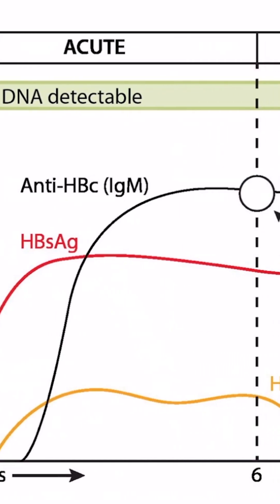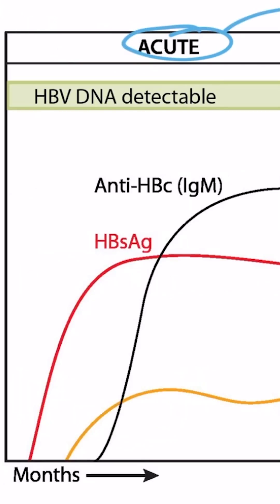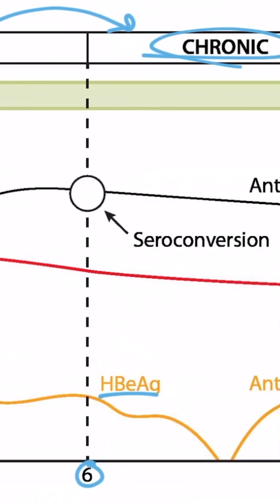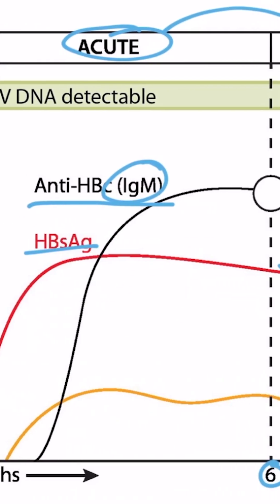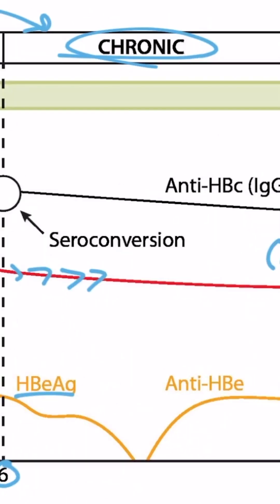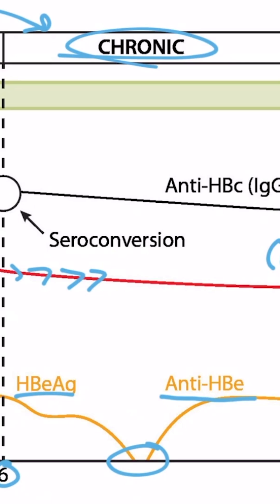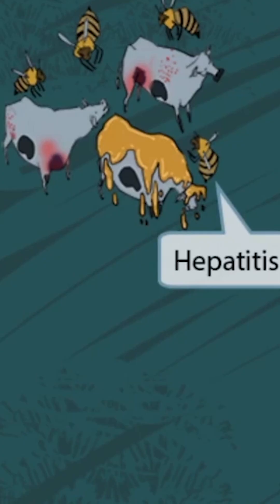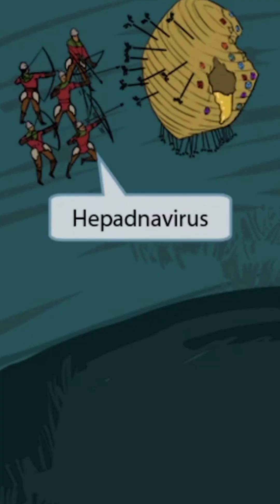Hepatitis B — One virus, many outcomes, endless exam questions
USMLE for beginners should start here: vertical transmission, chronic carriers, and the pathophysiology that ties virology to hepatology. A true Step 1 cornerstone.